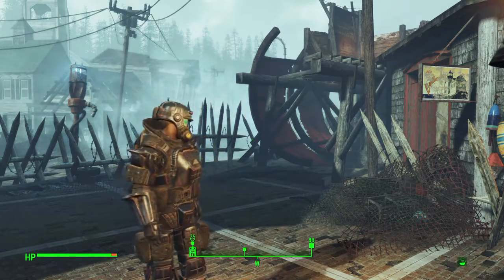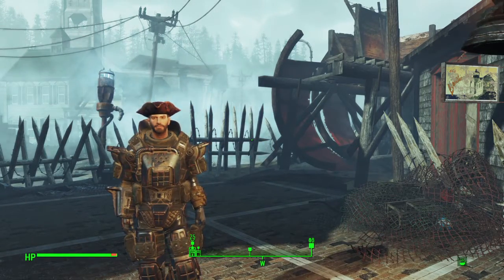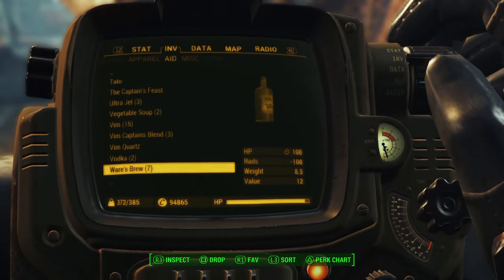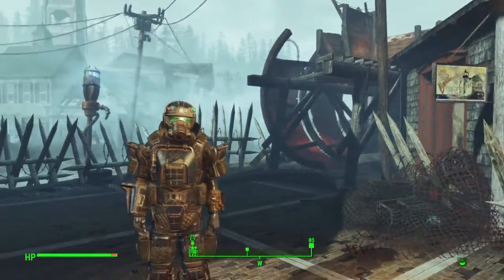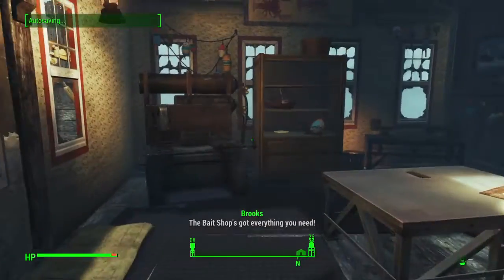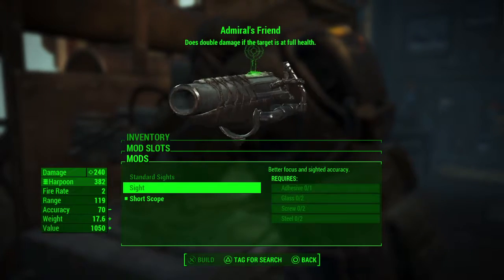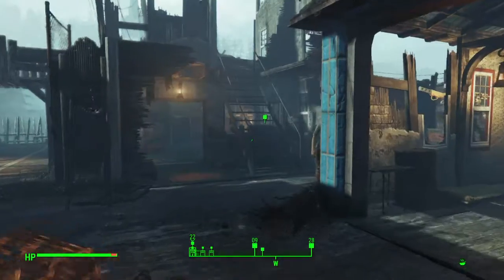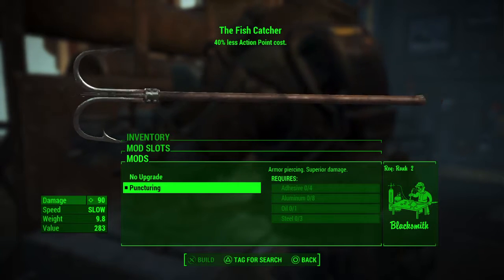Fallout 4: Far Harbor DLC-The Captain's Hat, Admiral's Friend, and Fish Hook Guide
Another three items to show off. All of these can be acquired within the town of Far Harbor.